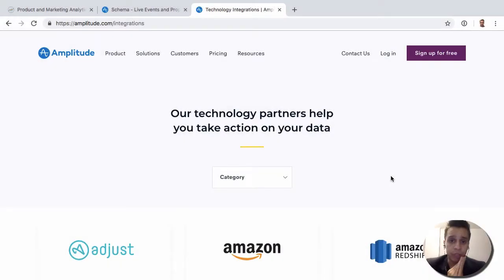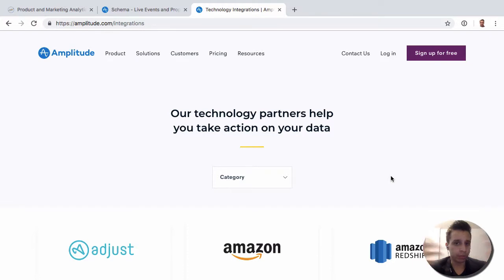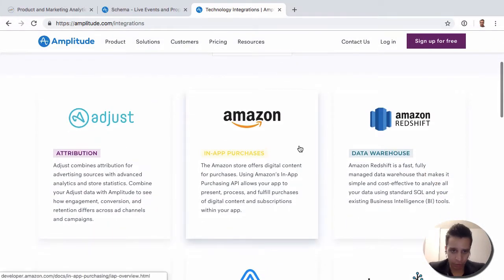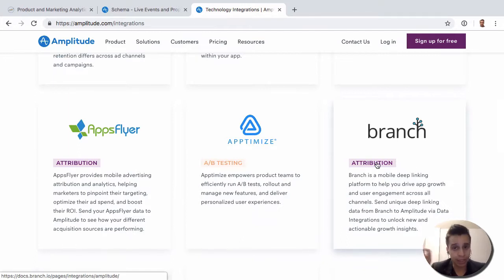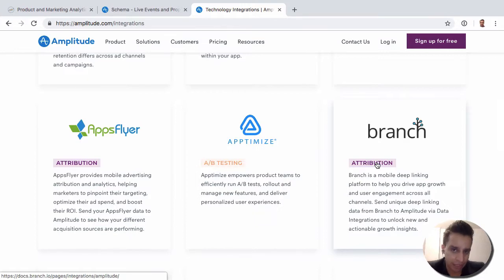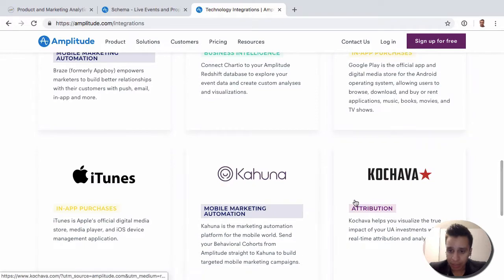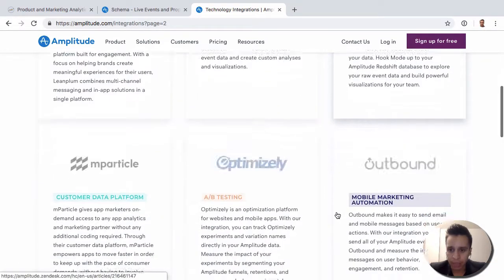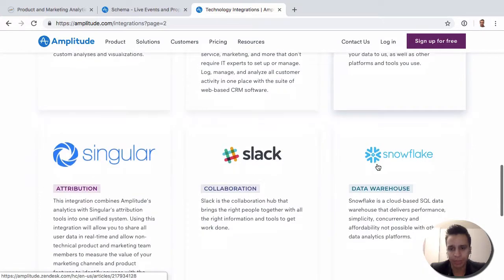Amplitude Integrations: Bring 3rd Party Data into Amplitude in Just a Few Clicks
Amplitude has invested quite a bit into their integrations making it easier to connect to the most popular tools that a company might be using. Here you will see integrations to mobile attribution platforms (Branch, Appsflyer), A/B testing (Optimizely) and others.